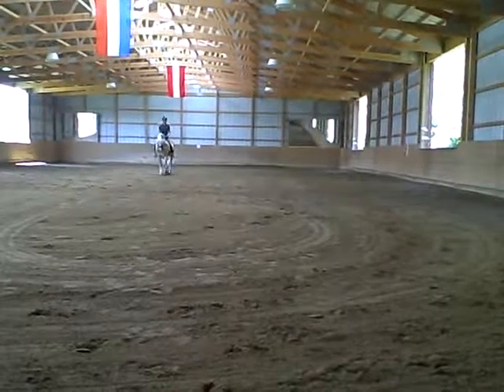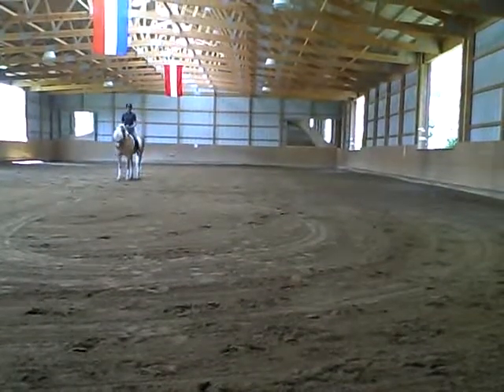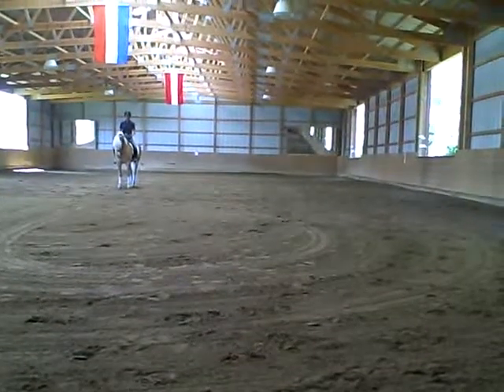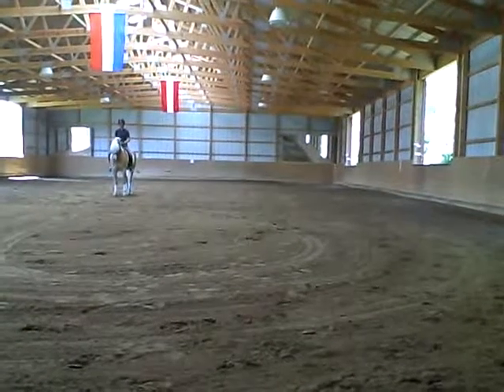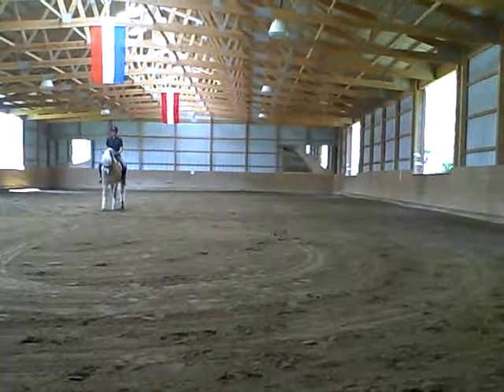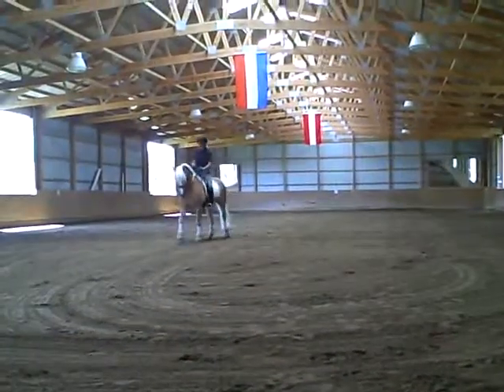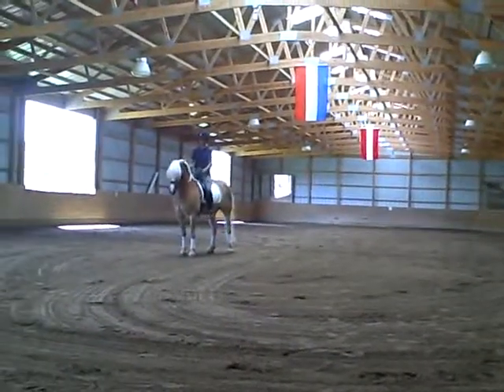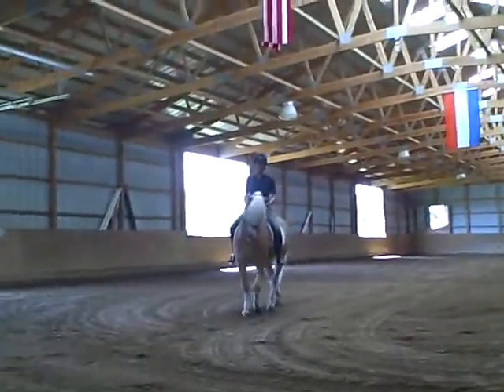03 rush fae van 2012